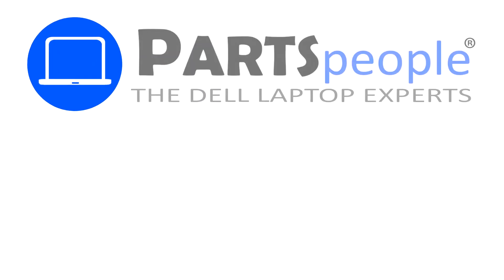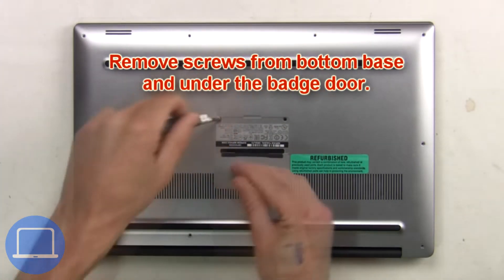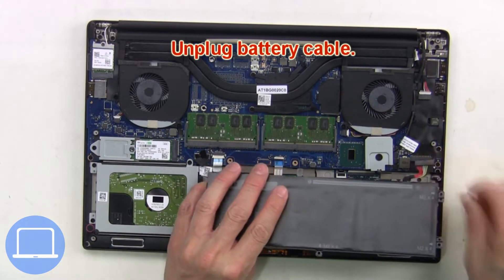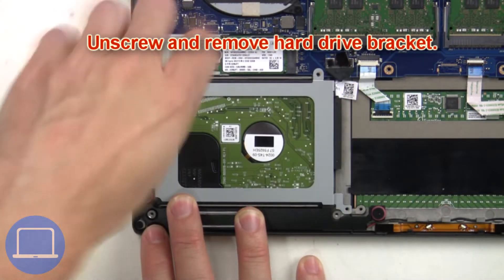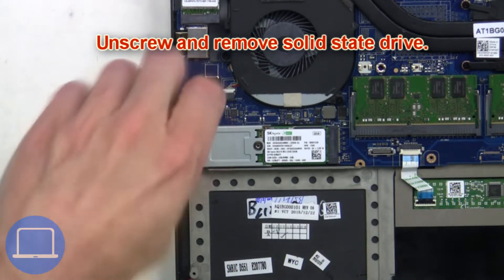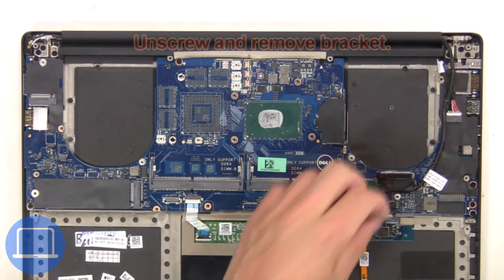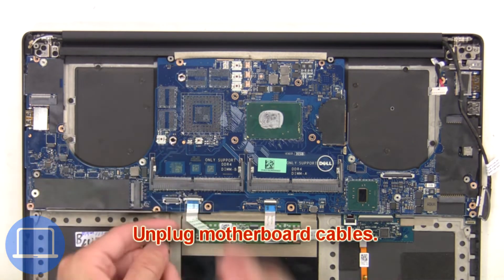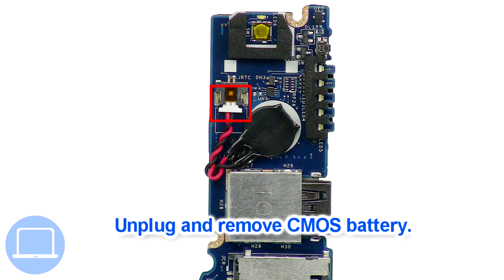Dell Precision 15-5540 (P56F003) CMOS Battery How-To Video Tutorial